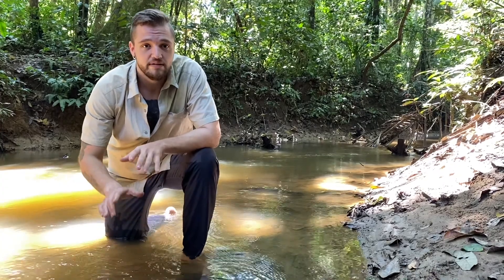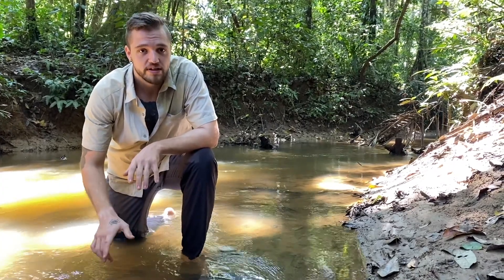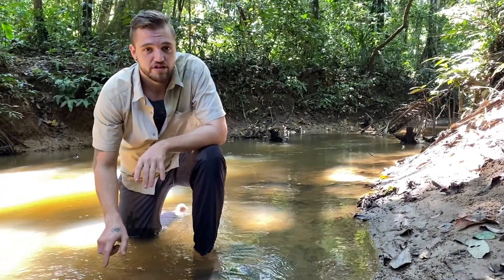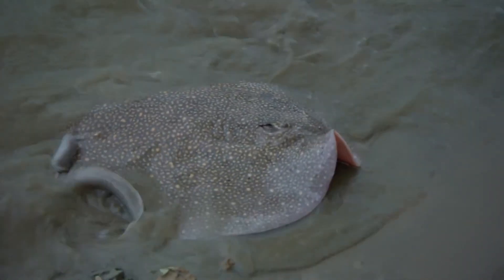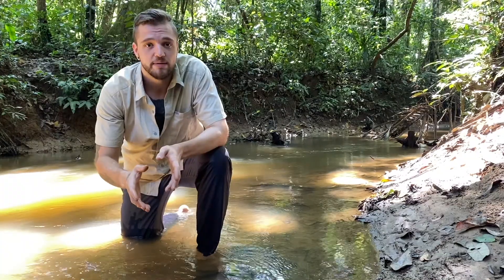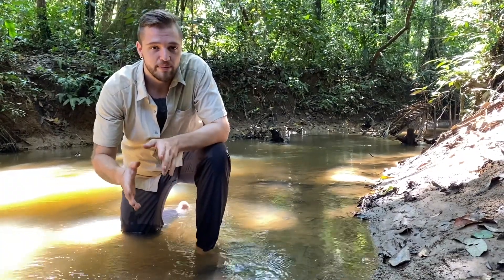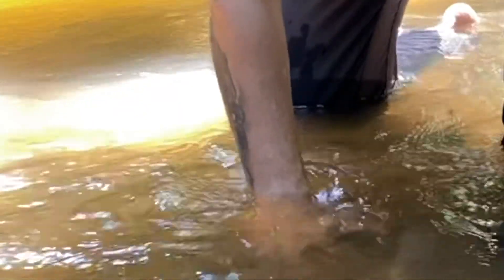FRESHWATER STINGRAYS IN THE AMAZON RAINFOREST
Welcome to EARTH - topic STINGRAYS

EARTH stands for Environment Activities & Rainforest Teaching Hub. Our mission is to teach students about the natural world through stories, videos and activities. We hope to inspire a greater appreciation of our environment and encourage the passion needed to save it!